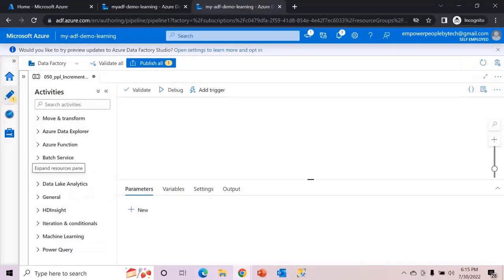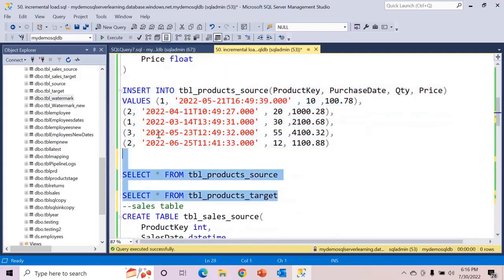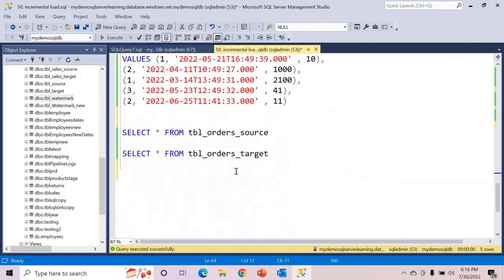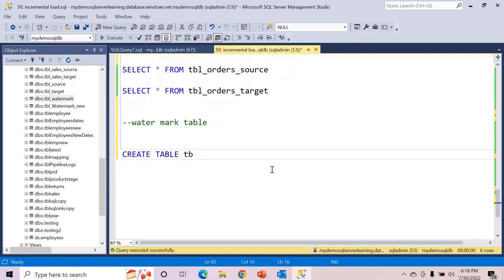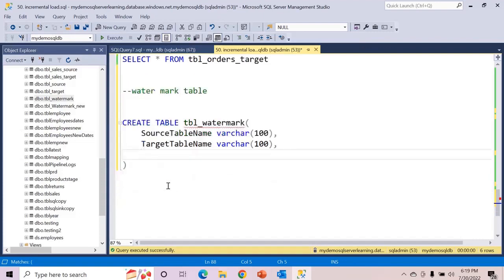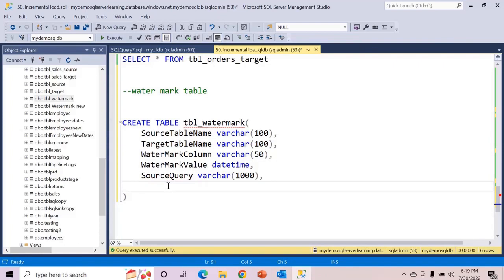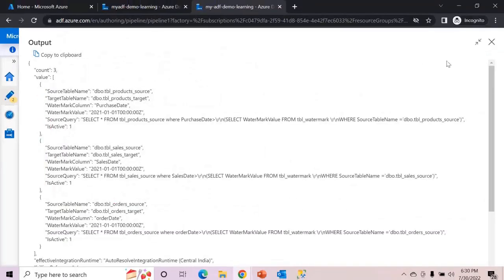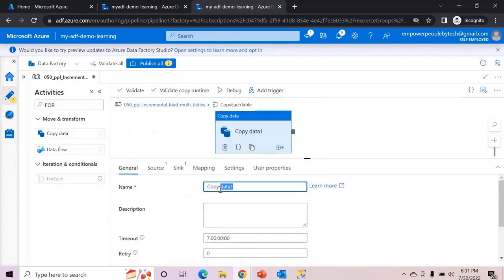50. Copy Incremental data within Azure SQL DB – Multiple Tables